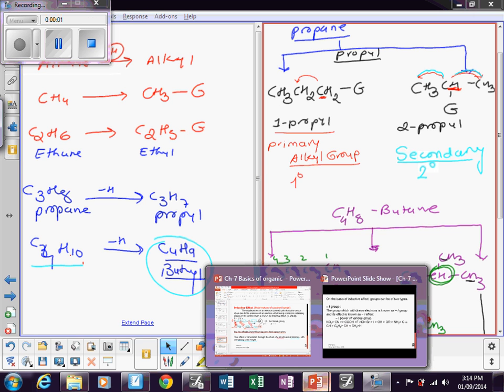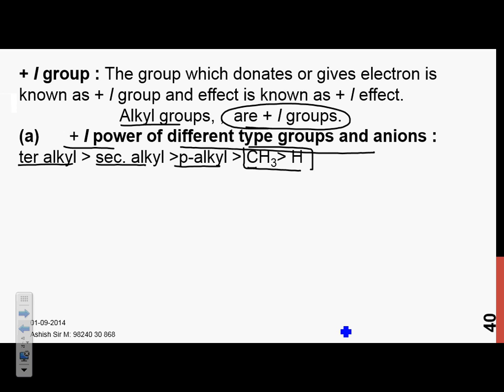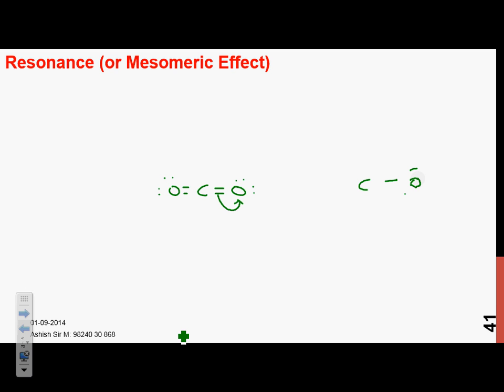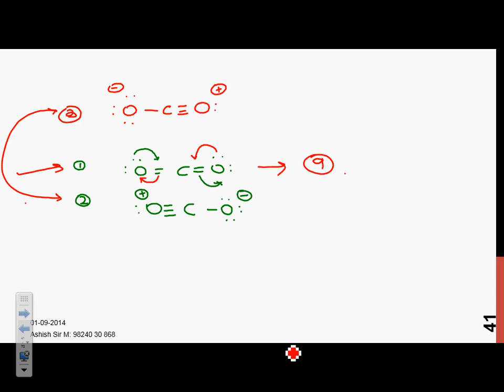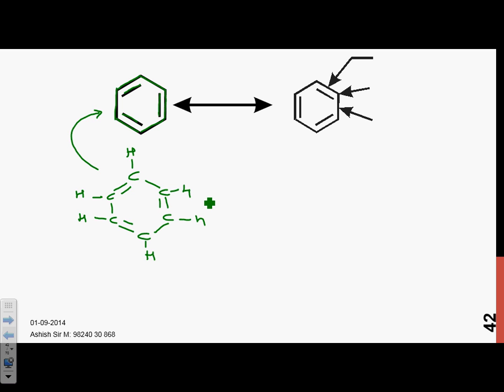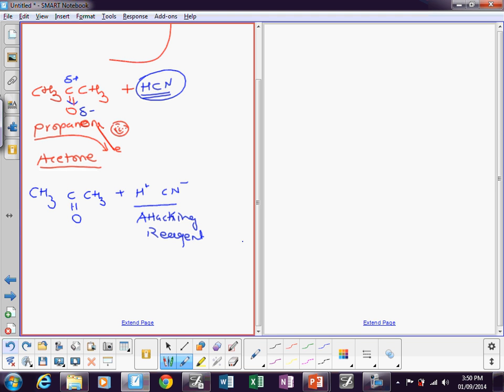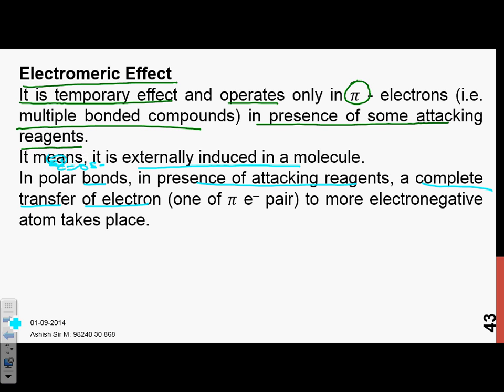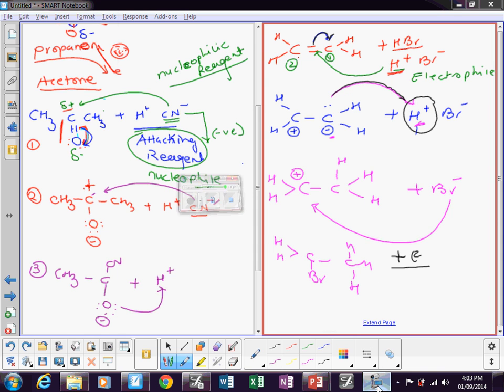Sem 1 Organic Inductive,Resonance,Electrmeric Effects